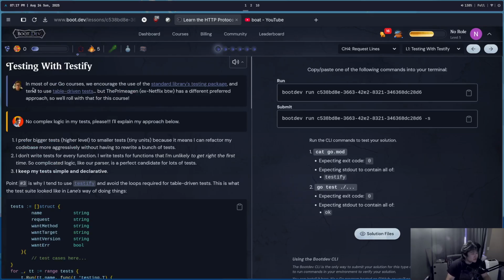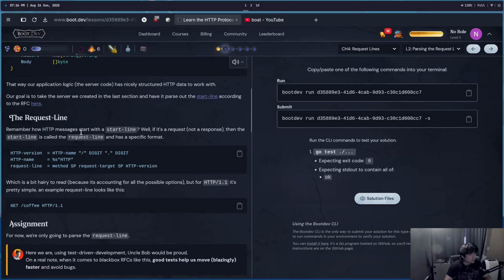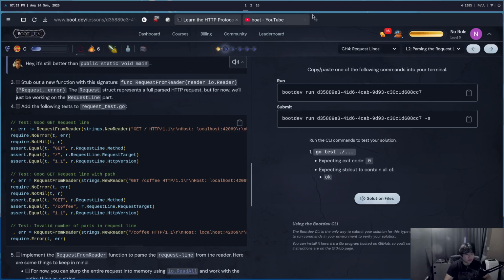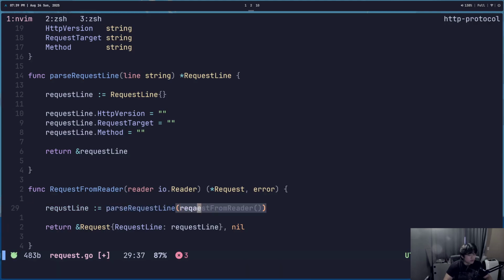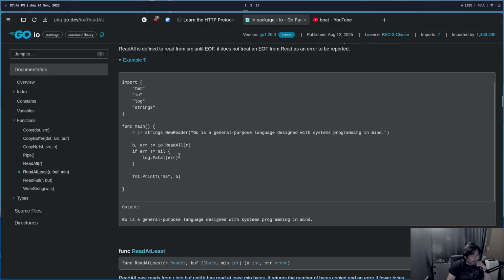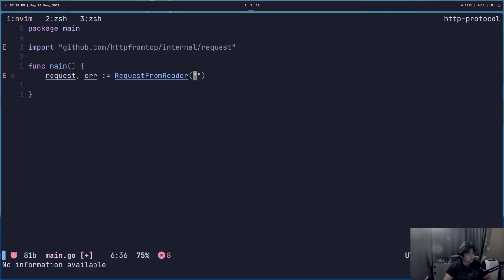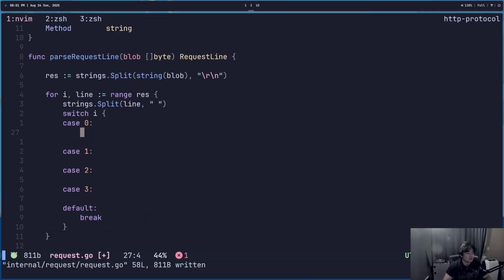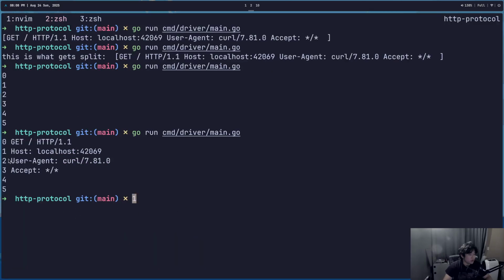programming everyday until I graduate college | day 223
parser